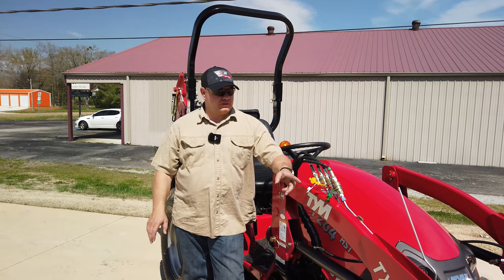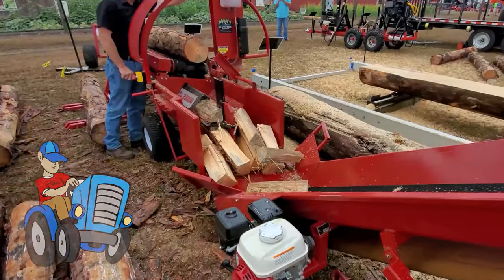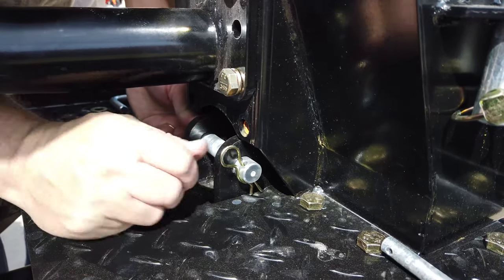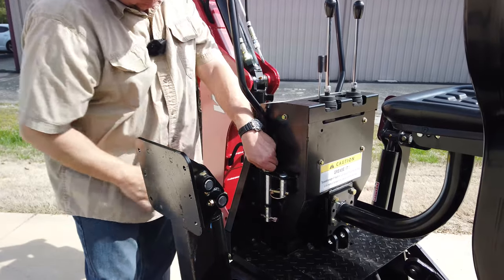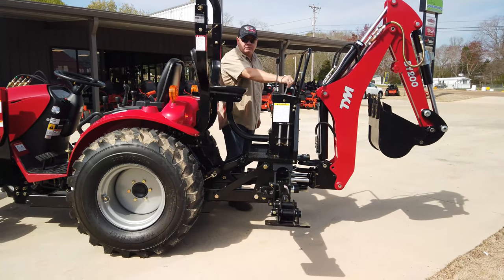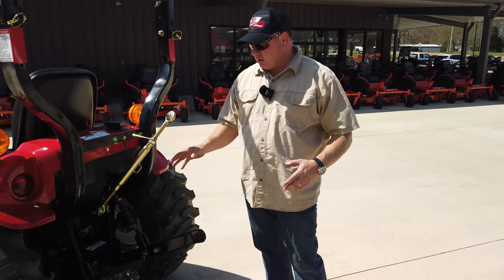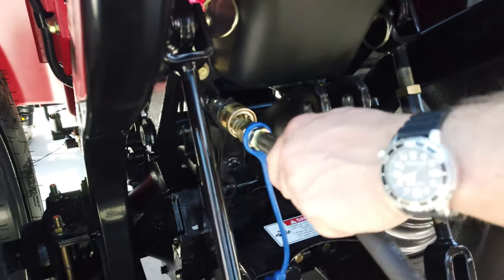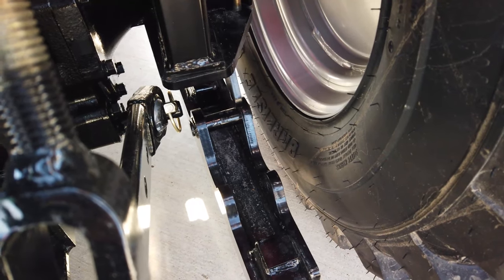TYM Tractors T264 Backhoe Removal and Install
TYM Tractors T264 Backhoe Removal and Install. Come along for the ride as we remove the backhoe for the first time on the TYM T264. The TYM T264 has a very strong subframe wrapped around an already heavy tractor. With practice, a person can remove the backhoe in 5 mins or less. Installing the backhoe take about the same time. I would put the backhoe on blocks if I was going to leave it for a long period of time. One point of praise. The dual hydraulic pump system of the TYM T264 move the backhoe at a great pace idling. I would love the opportunity to dig with unit. Tony
It cost nothing and really helps our channel out. It just lets you know when we put a video out. Thank you for your support. Tony
Help support Tony's Tractor Adventure through your Amazon purchases at this link. It cost nothing extra and helps keep the channel going.

Even though your price never changes when purchasing from Amazon through our links in our video descriptions, we make a very, very, very small fee for directing to the Amazon website if you purchase something. We use this money to help keep the channel going. Very small fee. Did I mention it is a very very small fee, but the FTC requires us to add this. That is all.